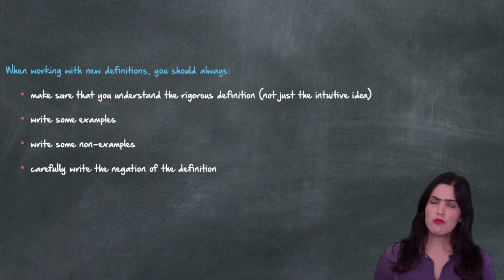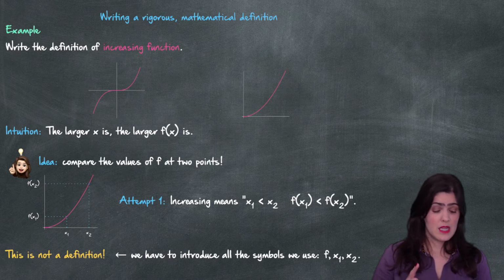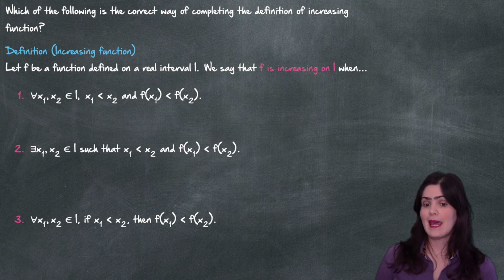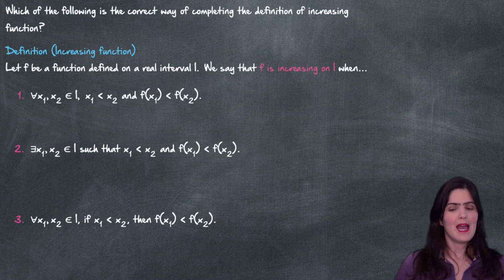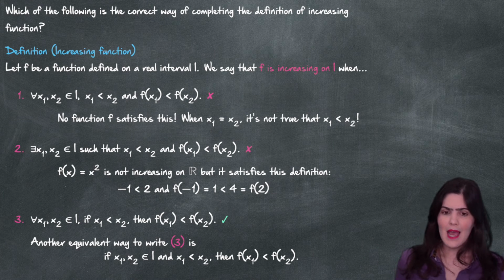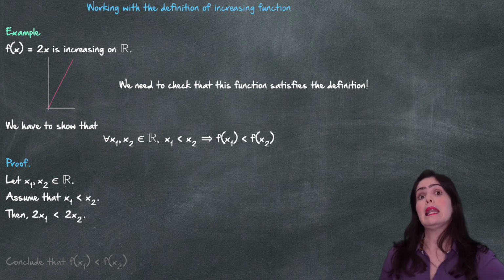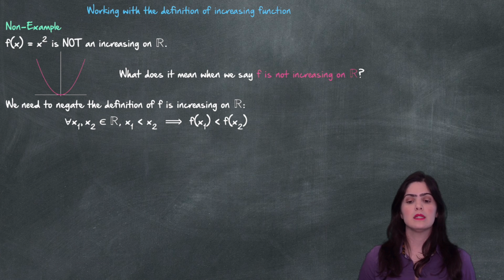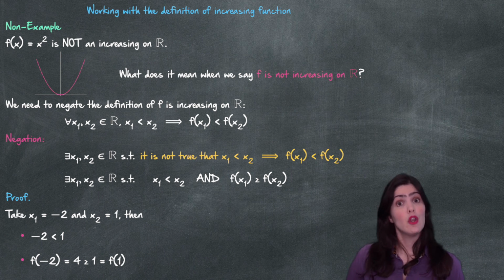1.10 Working with Definitions